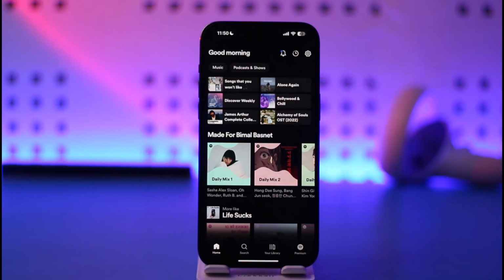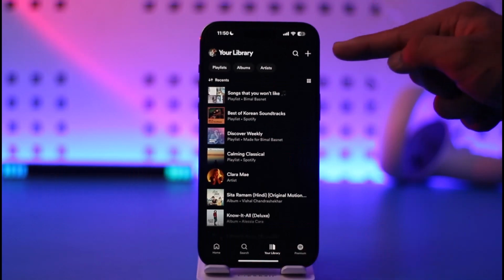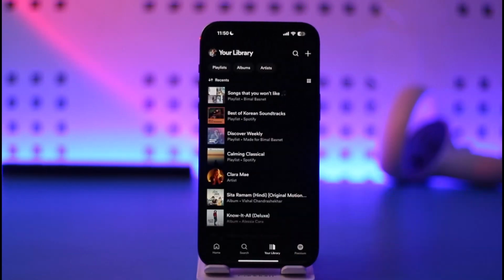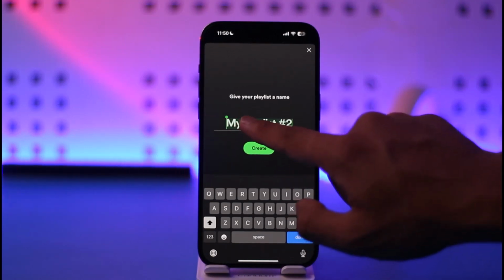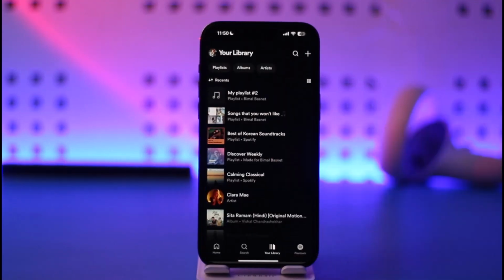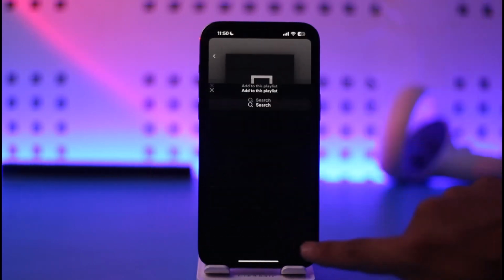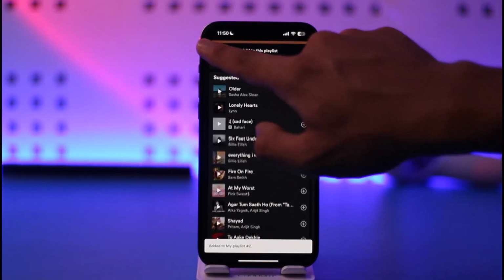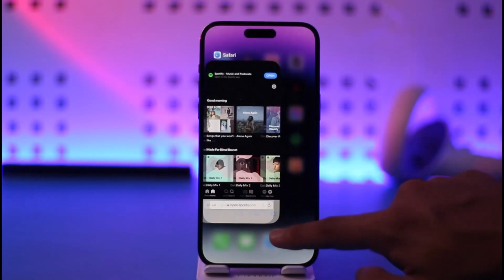How to Make a Playlist on Spotify !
This video guides you through an easy step-by-step process to make a playlist on Spotify. So make sure to watch this video till the end.

~ Chapters:
0:00 Introduction
0:09 General Info
0:20 Make a Playlist
1:10 Conclusion